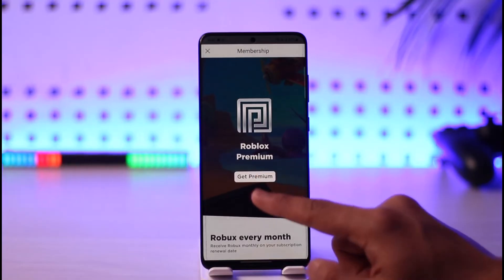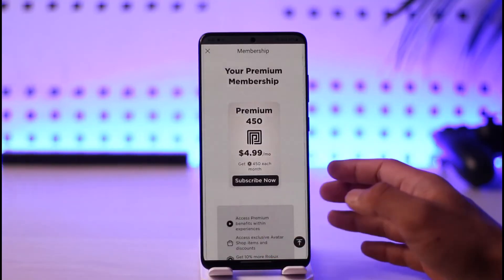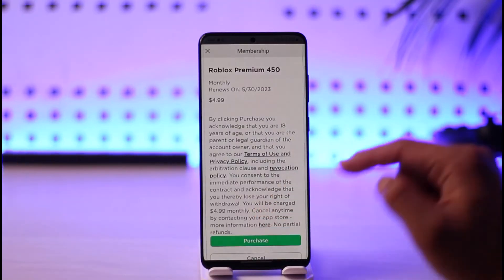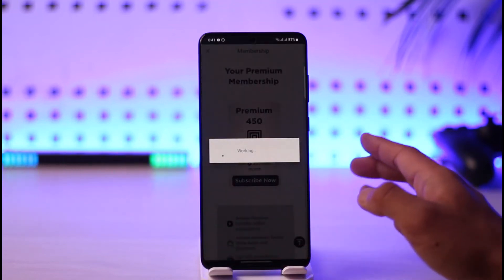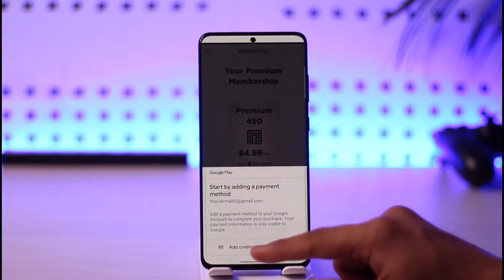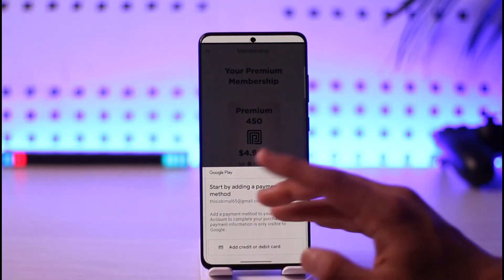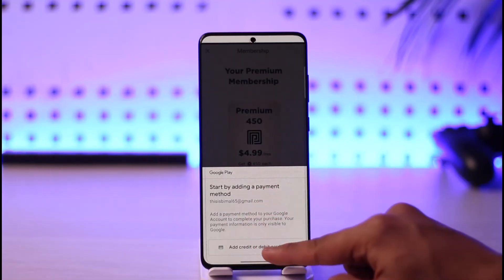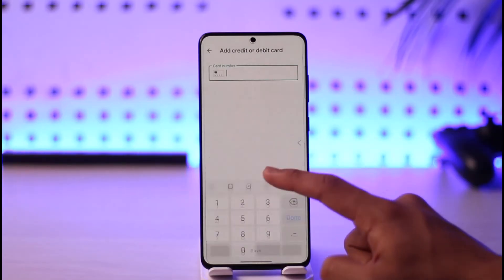How to Fix Payment Declined Roblox !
In this video, I will show you how to fix payment declined on Roblox.

~ Chapters:
0:00 Introduction
0:13 What the Issue Is
0:27 Fix Payment Declined
1:17 Conclusion